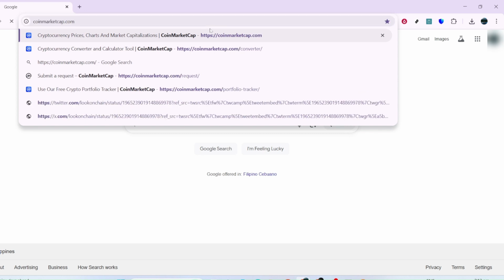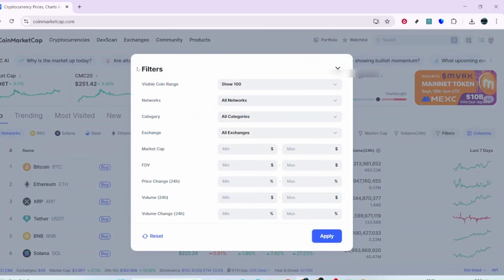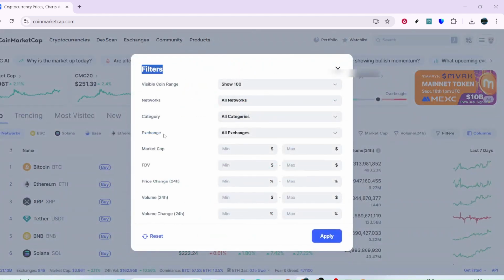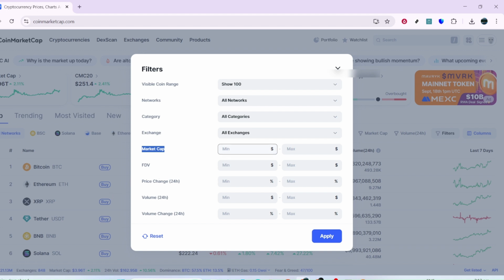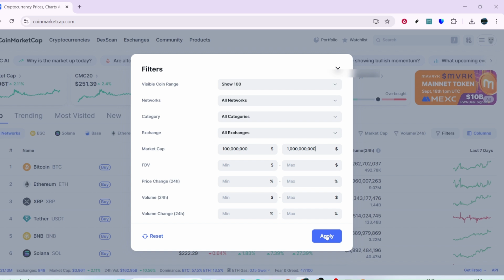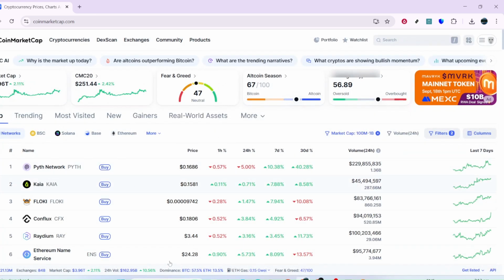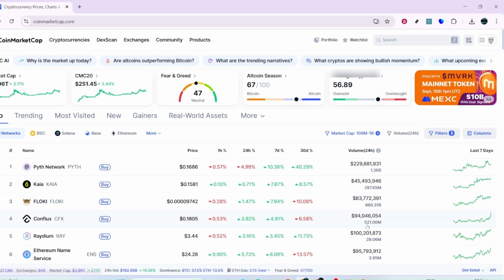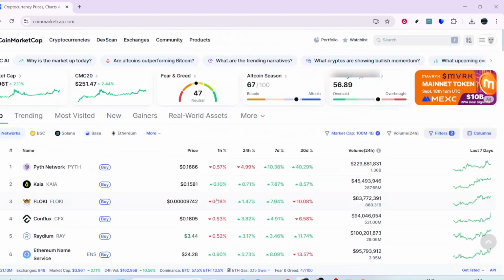How to Filter Coins by Market Cap on CoinMarketCap